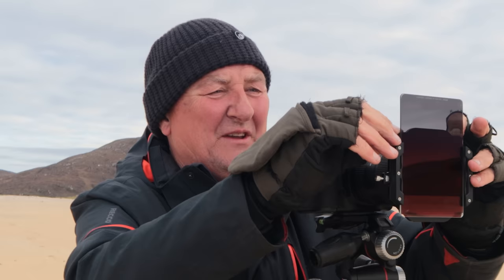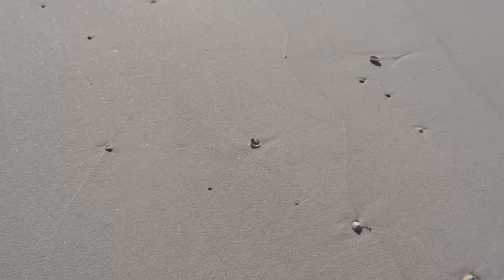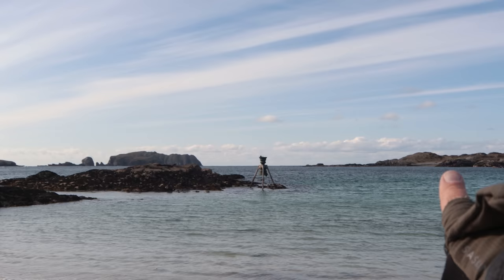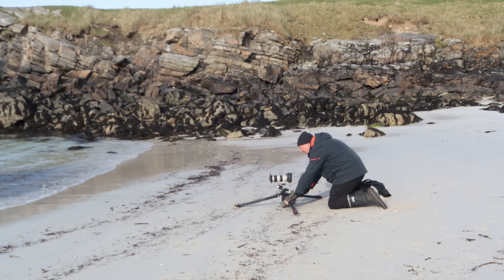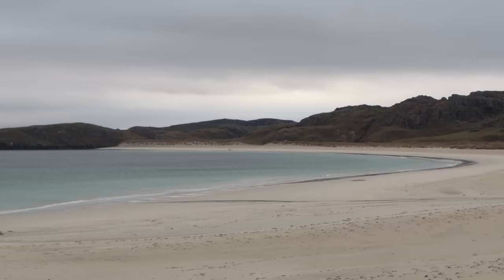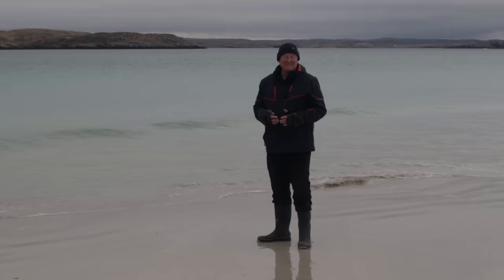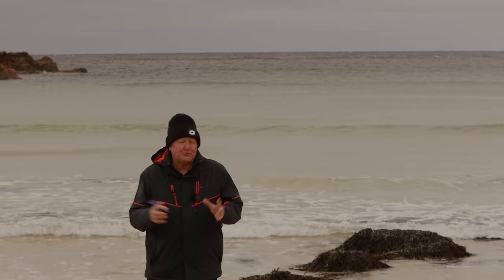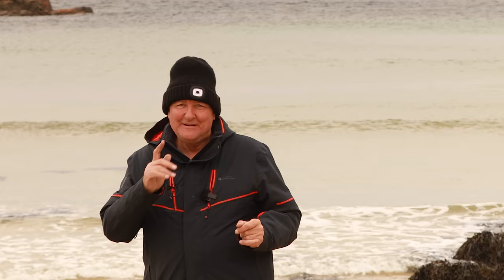Harris & Lewis Landscape Photography - Simply Beaches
In this video, I capture Landscape photography images at Harris & Lewis over a 3-day period.

I created this film from the 28th to the 30th of April at various locations on the Island.

The conditions were incredible on two out of the three days but even during the worst day, I still managed to create a few decent images, I think!

Fancy joining me in November or next year?

If you watch the video to the end, you'll also notice that I confess to theft. Yep, I stole something very valuable and I'm very proud of it. It's really not a stupid click-bait statement but I'll disclose what I pilfered next week.

Interested?
MEMBERS AREA
►THIS VIDEO CONTAINS (3.8GB) JPG & RAW Files